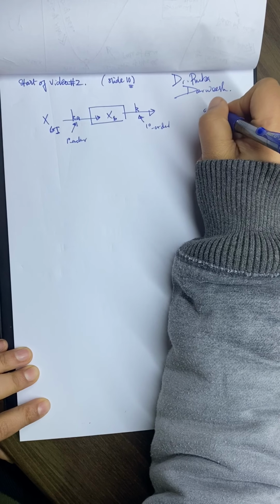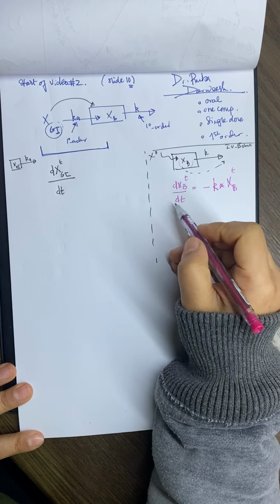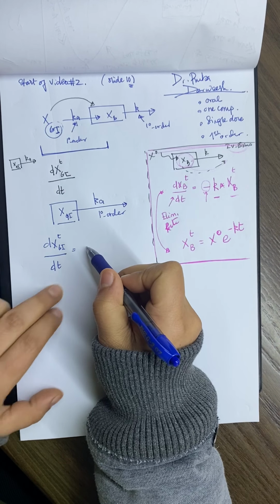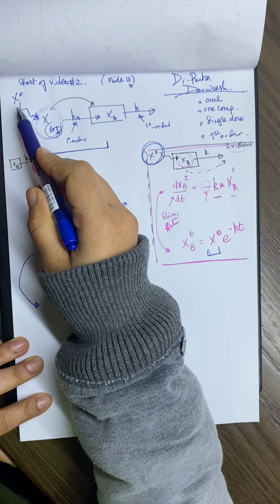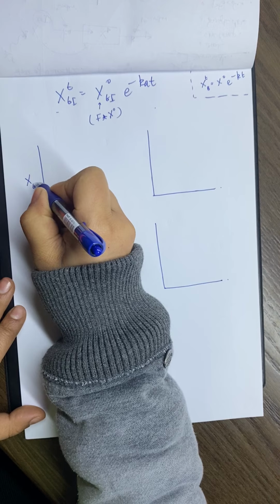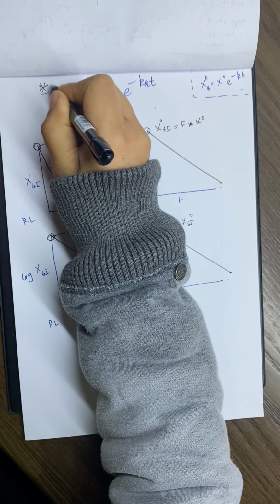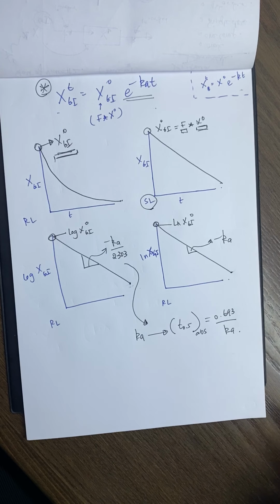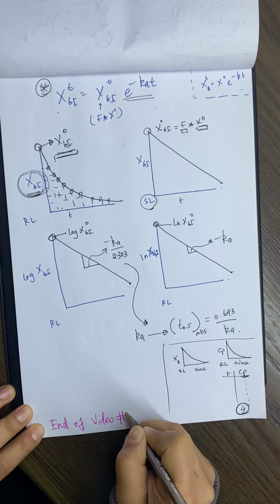5. Extravascular pharmacokinetics: one-compartment model, single dose (part 2)